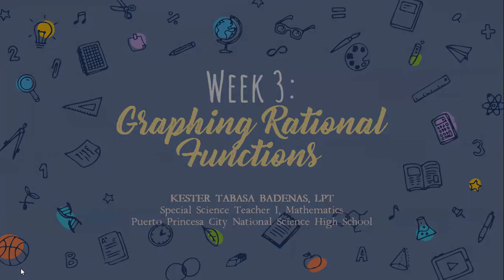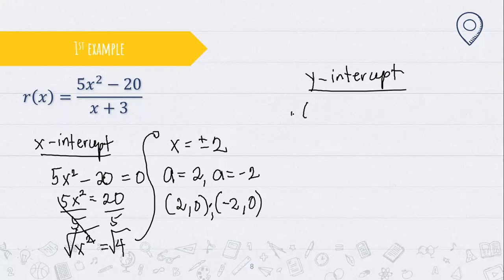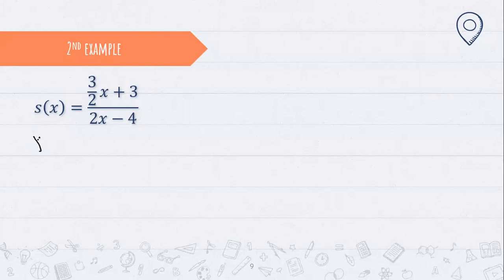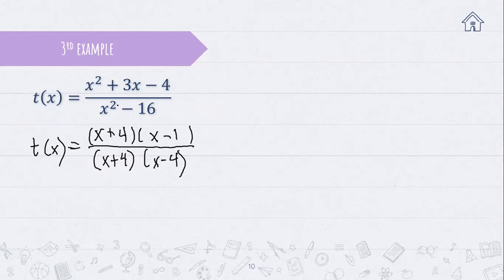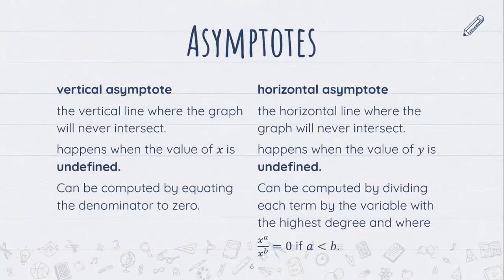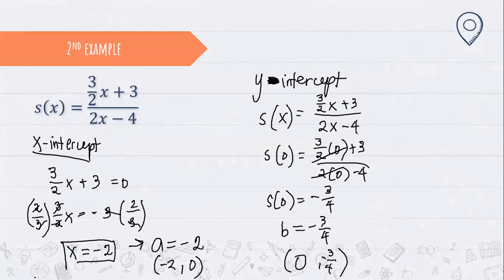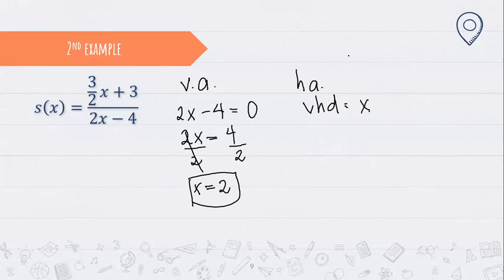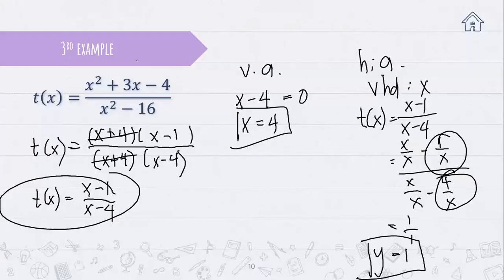General Mathematics: Intercepts and Asymptotes of Rational Functions (Rutherford)